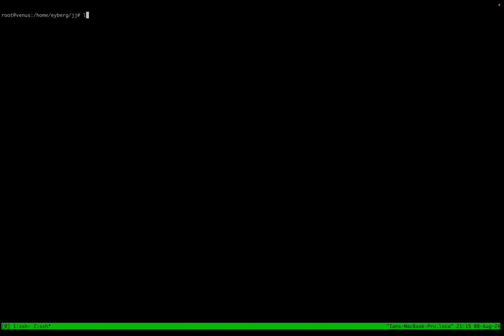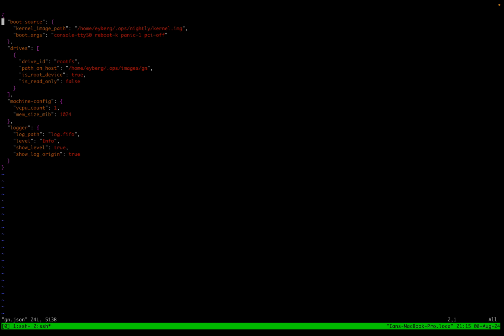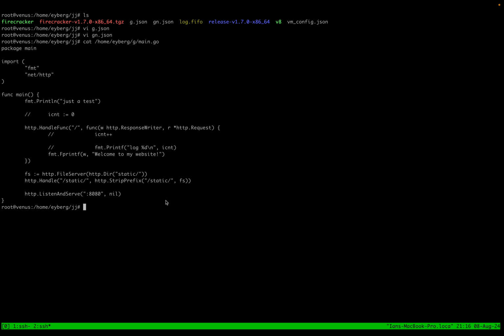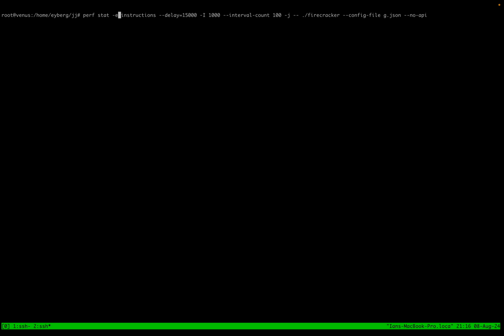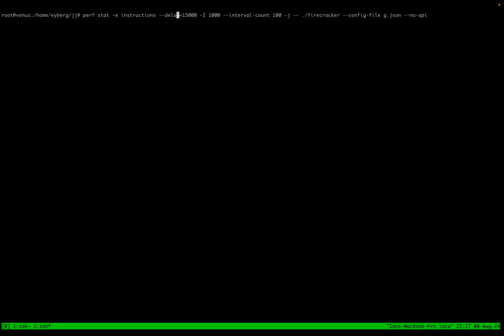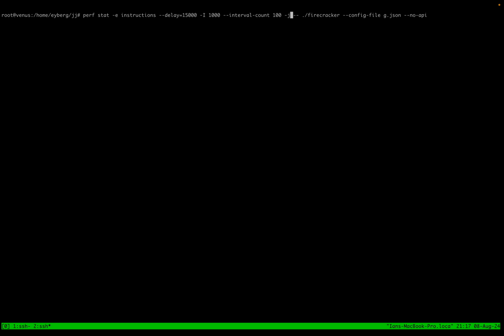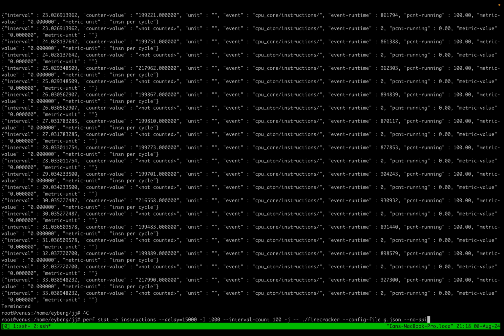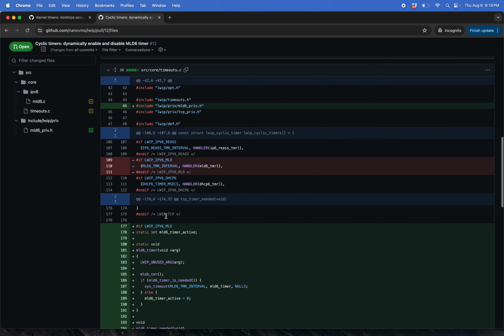Dramatically Lowering Idle CPU Utilization in the Nanos Unikernel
In this video we show we drastically lowered the idle cpu utilization of unikernels running under firecracker. We show how you can perform the same sort of benchmarking utilizing the tool perf.